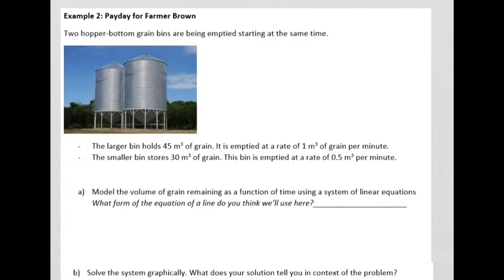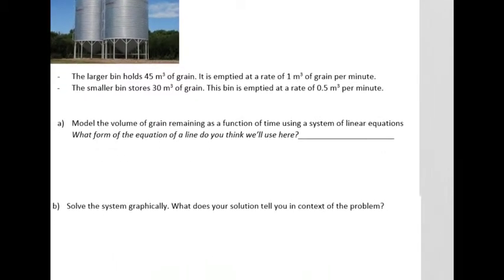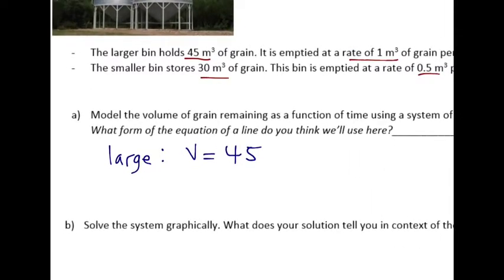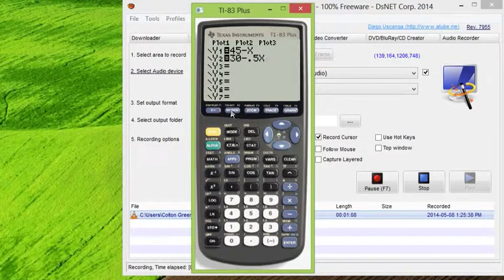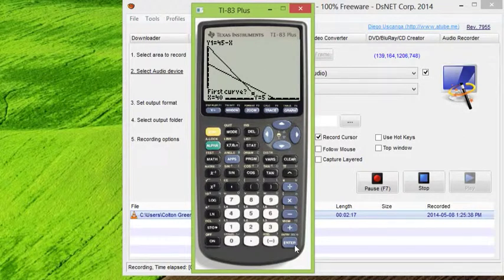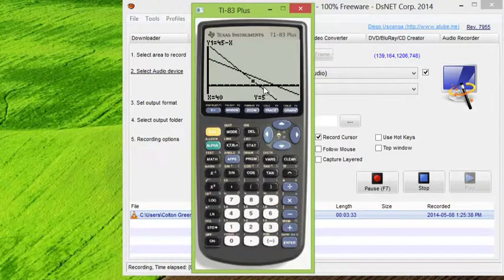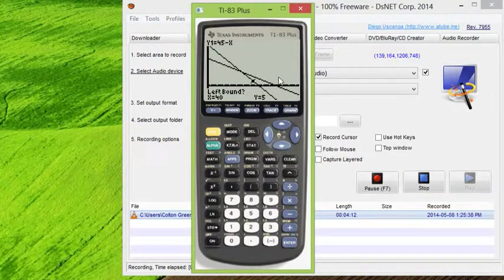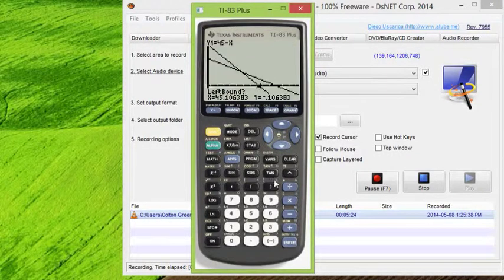8.2 | Example 2